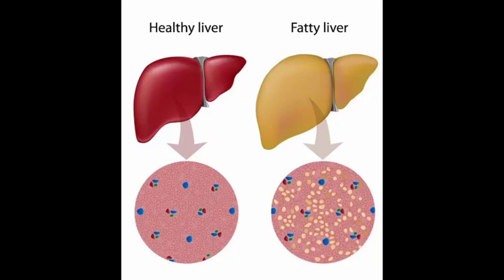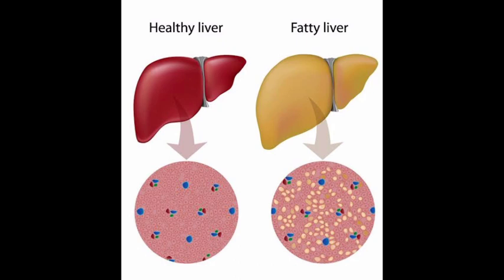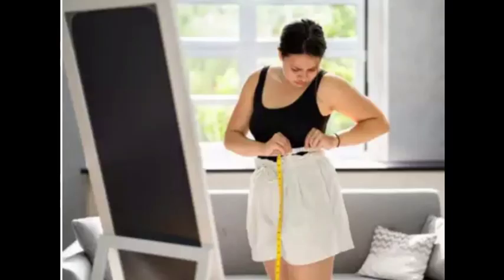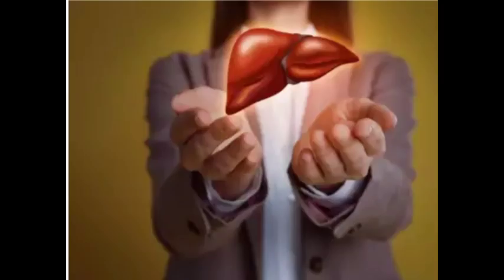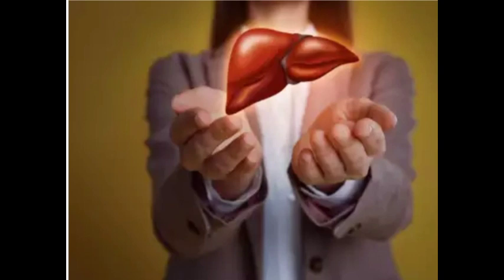LIVER REGENERATIVE ORGAN#HEPATIC STEATOSIS FATTY LIVER Symptoms #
The liver has a unique capacity among organs to regenerate itself after damage. A liver can regrow to a normal size even after up to 90% of it has been removed. But the liver isn't invincible.Fatty Liver Symptoms: 4 digestive issues.
Fatty liver disease, also known as hepatic steatosis, is a condition characterized by the accumulation of fat in liver cells. It is increasingly common worldwide and can range from a mild, reversible condition to a more severe form, nonalcoholic steatohepatitis (NASH), which can lead to liver damage and complications. Although it is often asymptomatic, certain digestive problems may indicate severe fatty liver disease. Abdominal pain and discomfort, nausea and vomiting, loss of appetite and weight loss, and jaundice are symptoms that need attention and investigation. If you notice any of these symptoms, be sure to see a doctor for a thorough examination, proper diagnosis and appropriate treatment for fatty liver disease. In addition, a healthy lifestyle, including regular exercise, a balanced diet and limiting alcohol consumption, can help reduce the reduce the risk and progression of fatty liver disease.